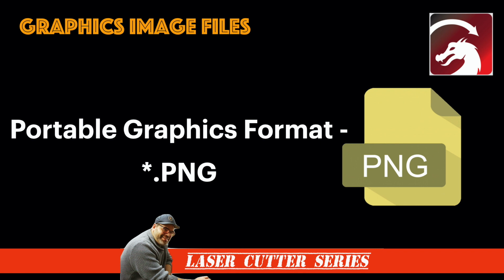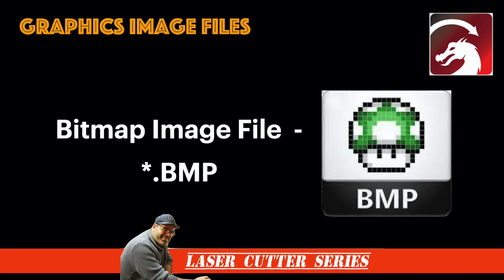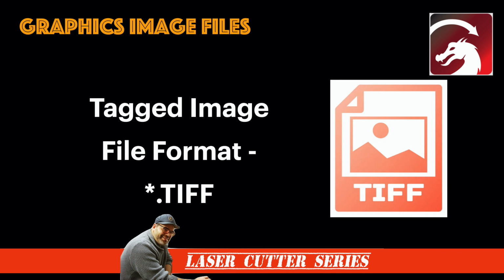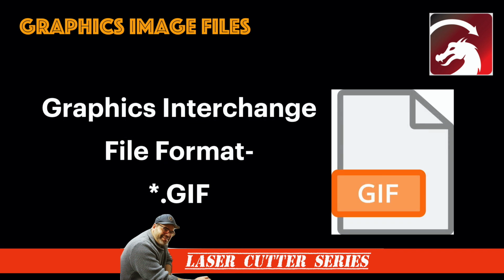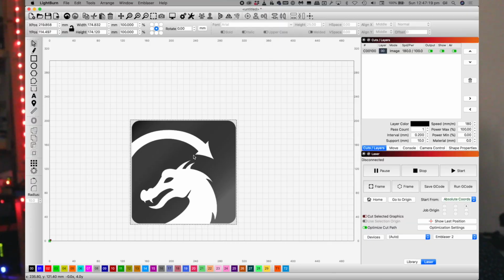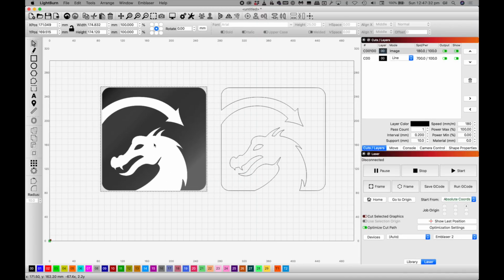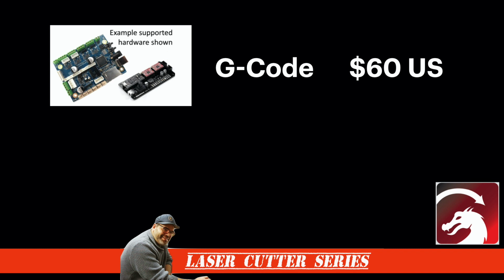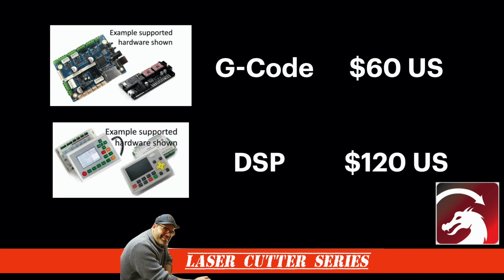Is Lightburn a ripoff?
Try lightburn and see how it can help you create even faster

Is Lightburn ripping you off with its recent price change?
Can you afford to keep using lightburn or are you after a free copy of Lightburn?

Lightburn is one of the most talked-about laser applications in recent times. With a price rise, internet users have been discussing whether it's worth upgrading to Lightburn 1.0 or not and what their plans are for future updates/updates?

So is a free copy of Lightburn worth all the hassle? Or is there more that motivates people to use Lightburn for free? In this video, we look at what Lightburn offers, its price structure and what is in store in the future. Let us know if you think Lightburn is a rip-off or if you will stick with this intuitive software! Also discover why a free copy of Lightburn might not be the best move in the long game.

If you like this content and want to support us, please feel free to make a One-Time PayPal Contribution: ➜

★ If you love this review, you can hit the applause button and show me how much this video helped you and support the creation of other videos.